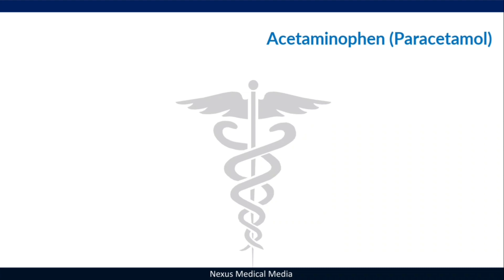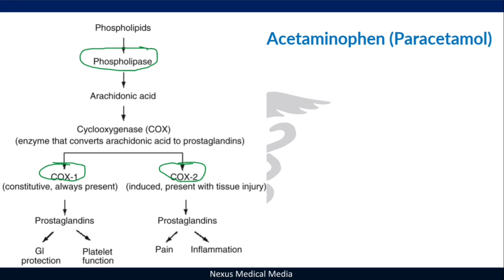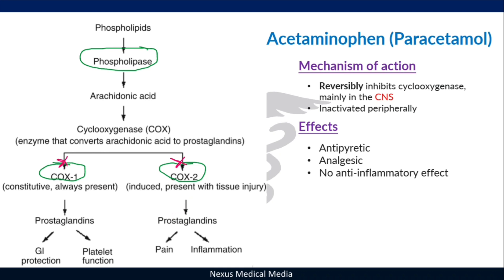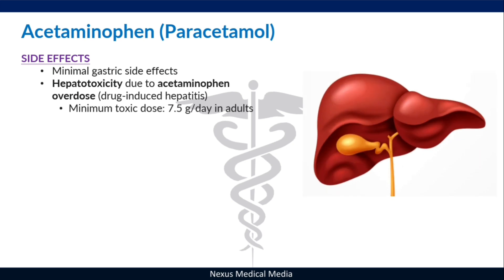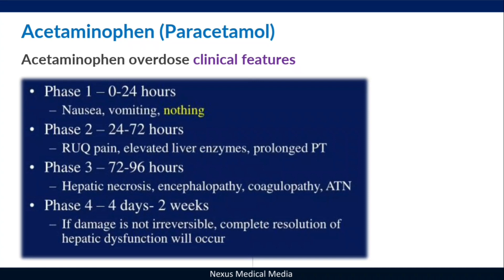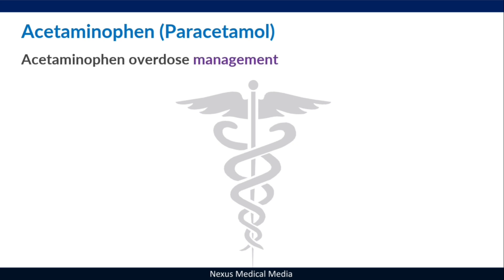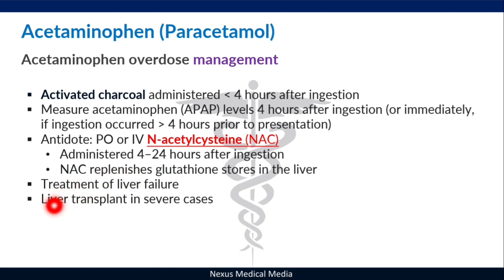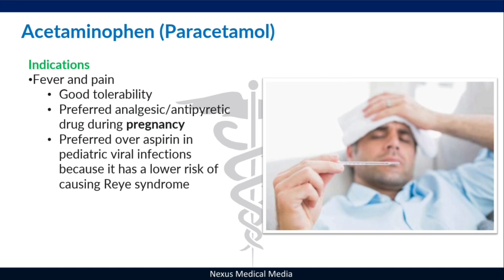Acetaminophen (Paracetamol/ Tylenol) - mechanism of action, indications & management of overdose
In this video, I will be presenting on Acetaminophen, a very common non-opioid analgesic mainly uses to alleviate fever and pain.

CONNECT WITH NEXUS MED TEAM

✔ T E L E G R A M C H A N N E L